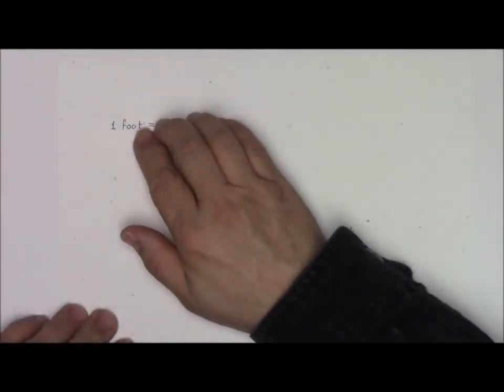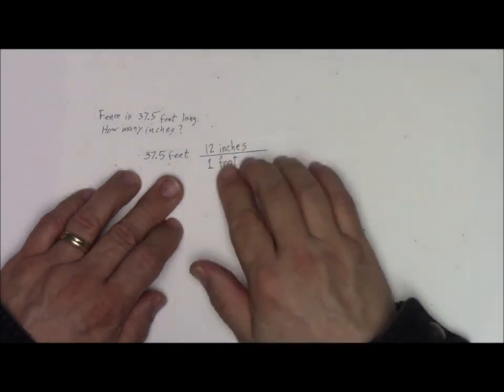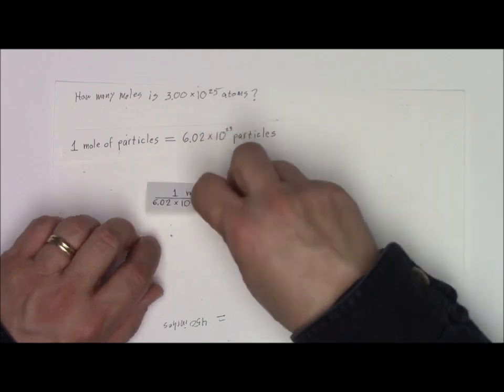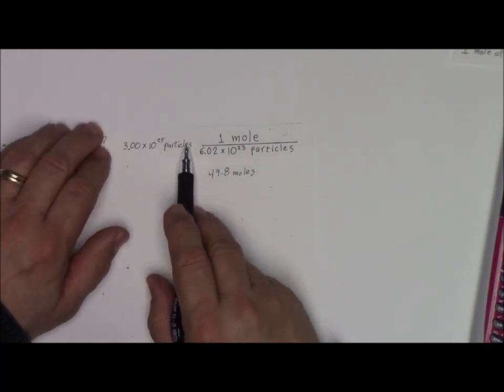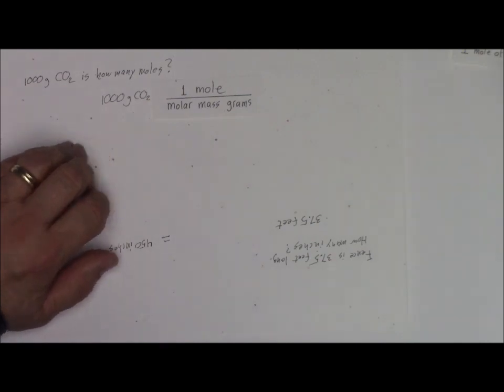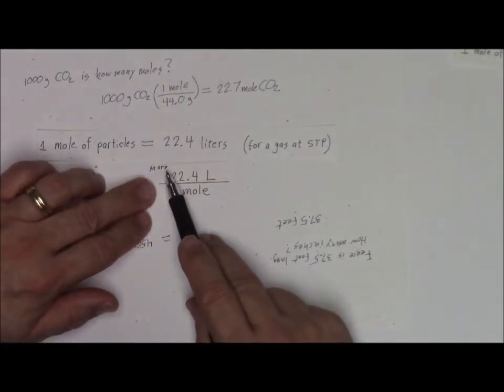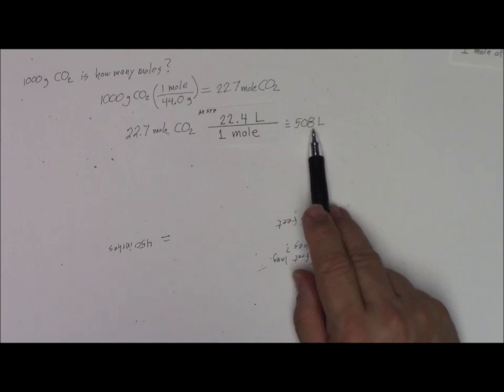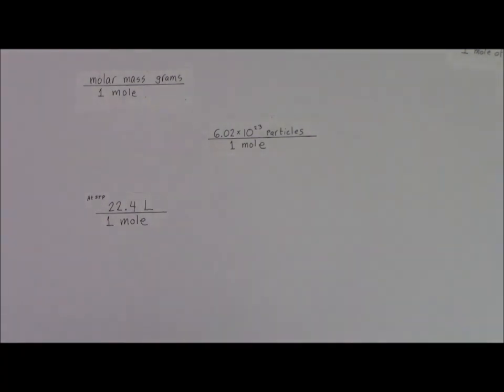Conversion Among Moles, Grams, and Liters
The basics of how to create a conversion factor, and how to use conversion factors in chemistry.